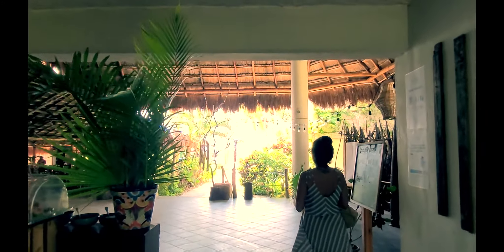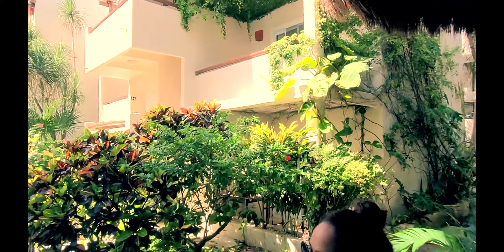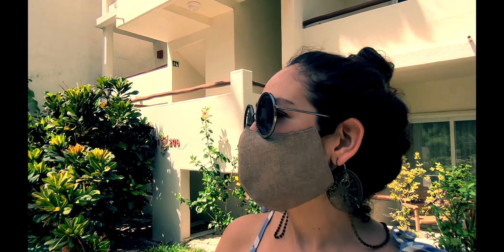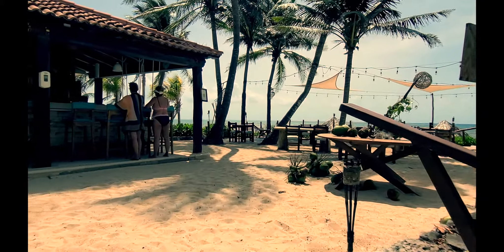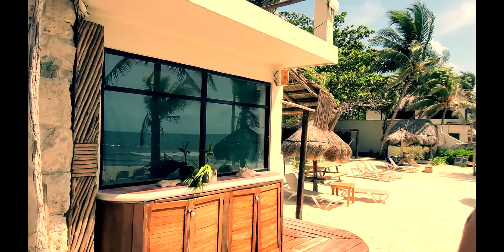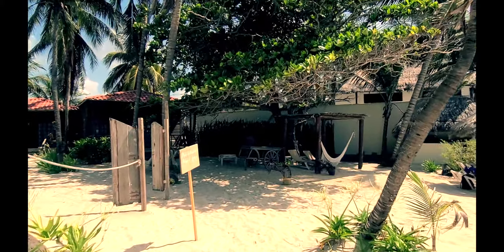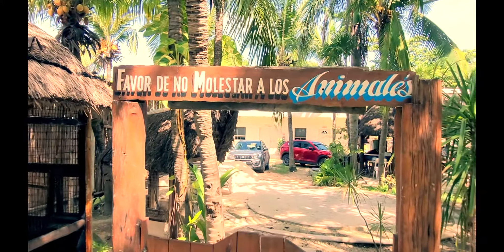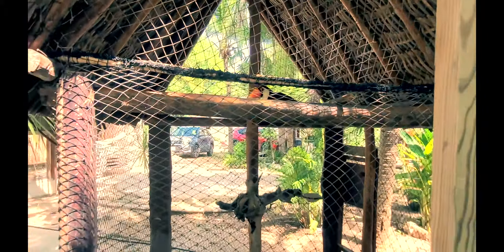PETIT LAFITTE Hotel Playa del Carmen, Riviera Maya - POV Tour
Amigos Chulos,

El dia de hoy regresamos con ustedes para presentarles un paseo en POV por el hermoso Hotel Petit Lafitte, que se encuentra en la playa de Xcalacoco en Playa del Carmen, Riviera Maya Mexico!!

Un hotel con mucha personalidad que acaba de renovarse y diseñar un concepto mas healty y contemporaneo para sus huespedes, sin perder la esencia de ser uno de los primeros hoteles que se abrieron en esto destino.

Hasta Pronto Amigos Chulos!!!